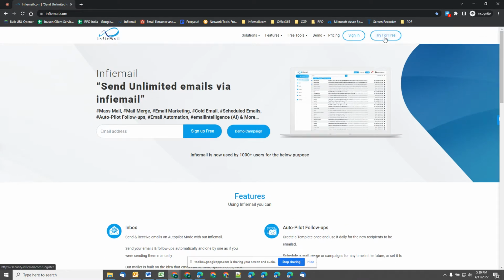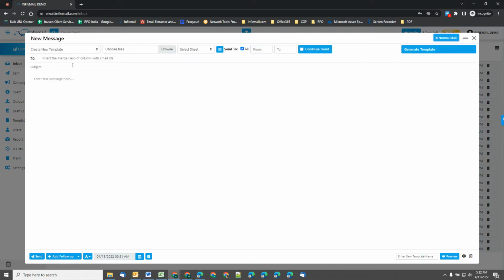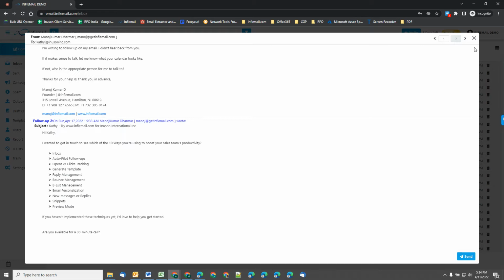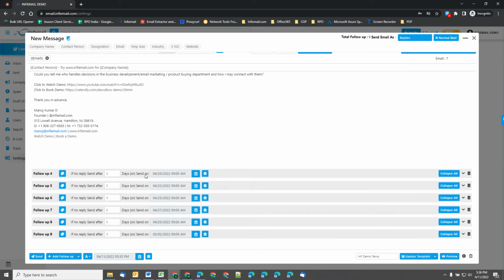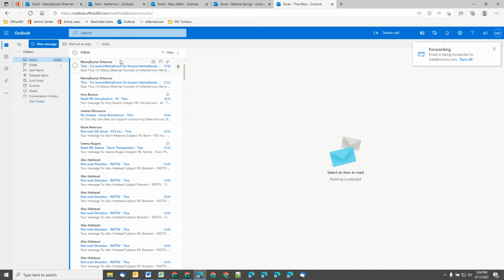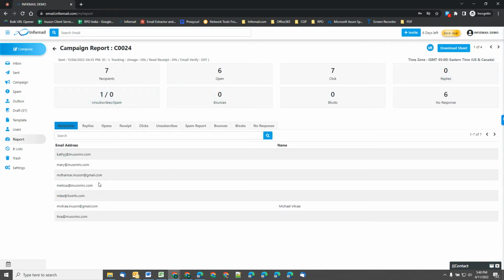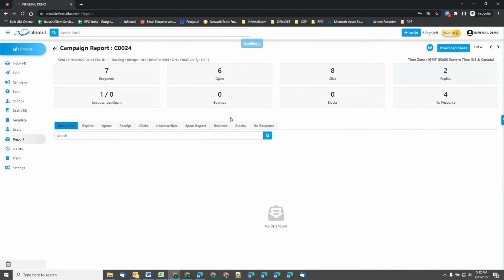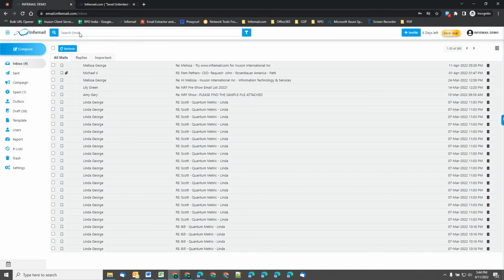Infiemail.com - Your Emailing (PA / PS) - Demo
I'm Manoj Dharmar Founder of Infiemail.com

We're introducing a new email sending platform with Artificial Intelligence to support Small business / Startups companies like - Inuson International Inc in automating their daily emailing tasks in the simplest way.

Infiemail provides feature like:

  Inbox
  Auto-Pilot Follow-ups
  Opens & Clicks Tracking
  Generate Template
  Reply Management
  Bounce Management
  B-List Management
  Email Personalization
  New-messages or Replies
  Snippets
  Preview Mode

Manoj Kumar D
Founder | @infiemail.com